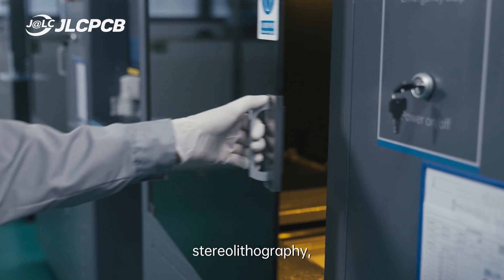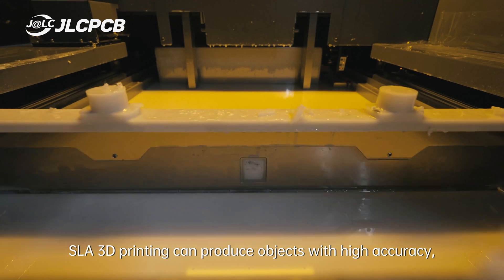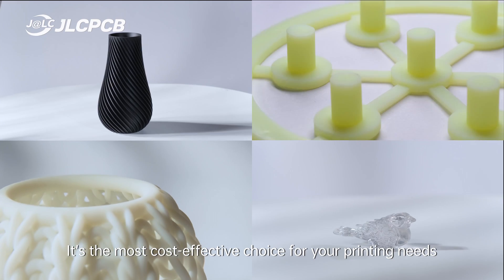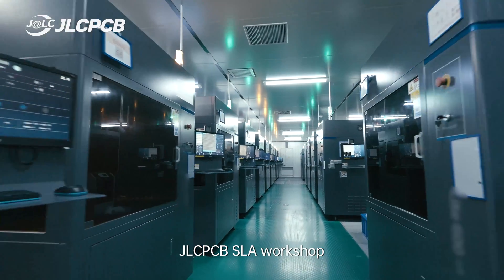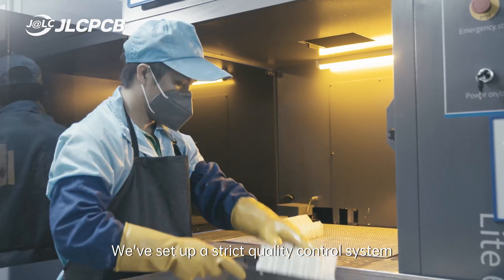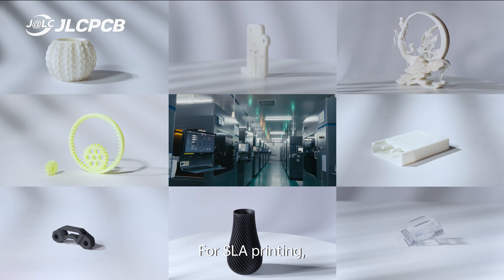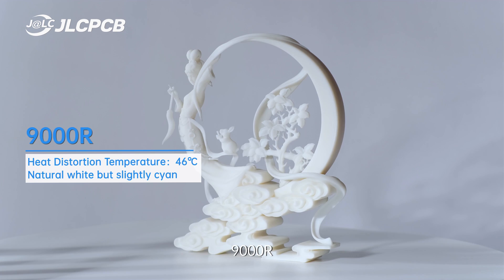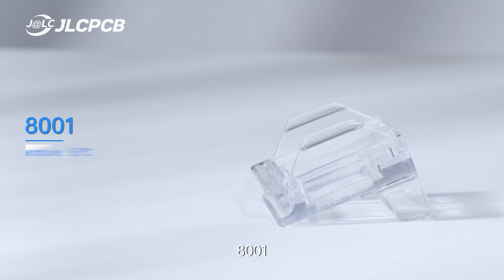Stereolithography（SLA ）3D Printing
stereolithography, one of the most widely used 3D printing technologies, utilizes UV laser to selectively cure photopolymer resin layer by layer to create solid objects.